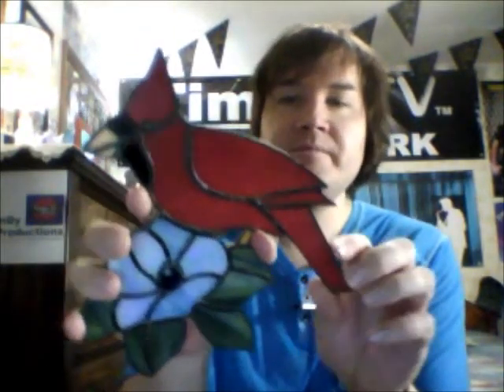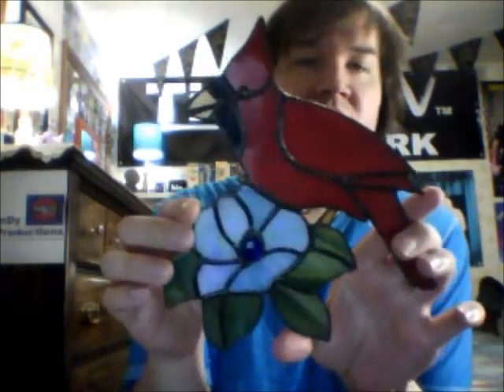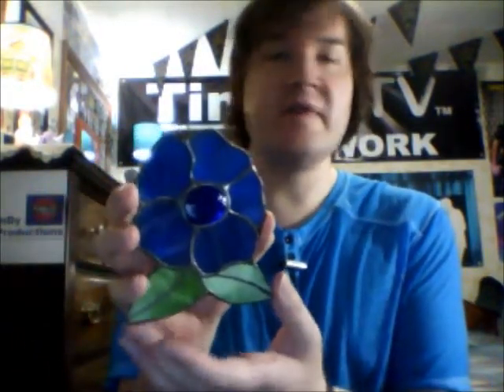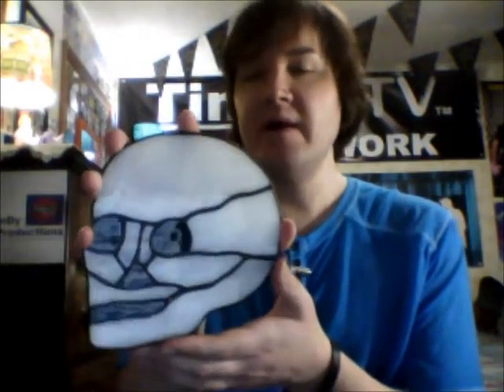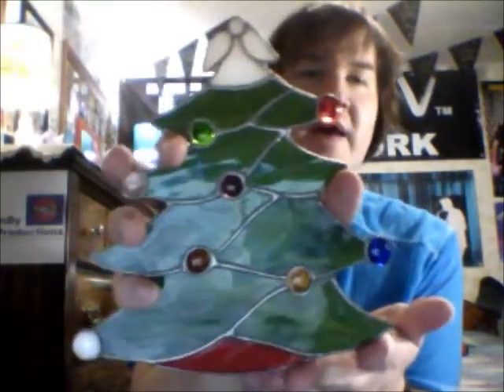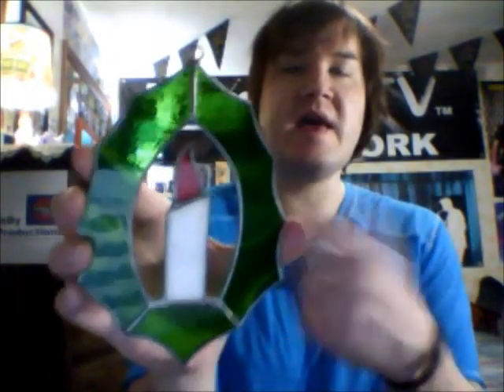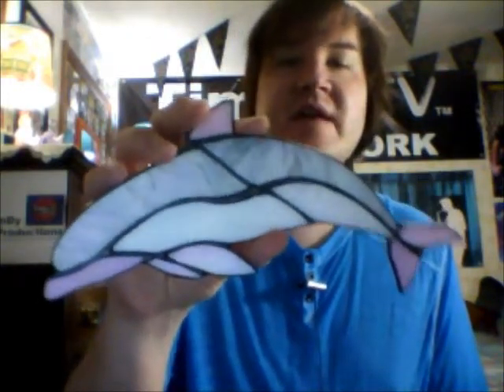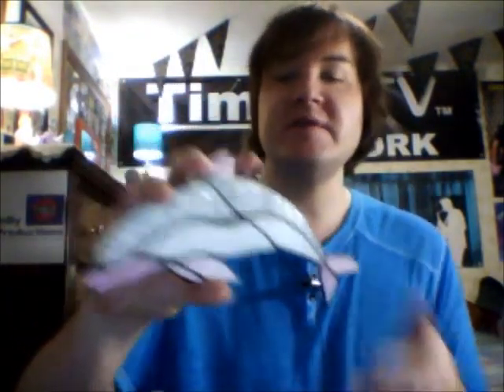Stained Glass "2"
This is more of my stained glass collection. The Jingles in this video are used and uploaded with permission from JAM Creative Productions, Inc. of Dallas, Texas